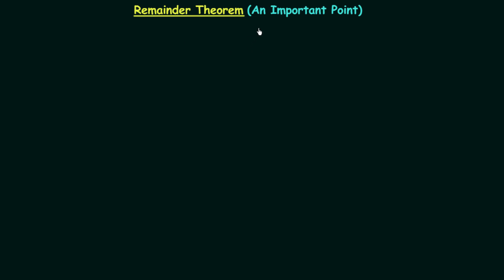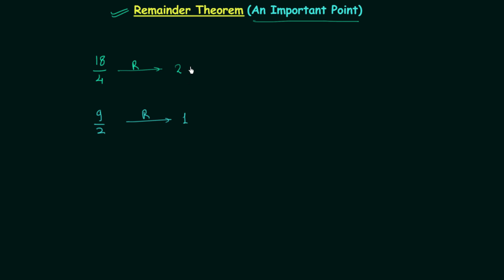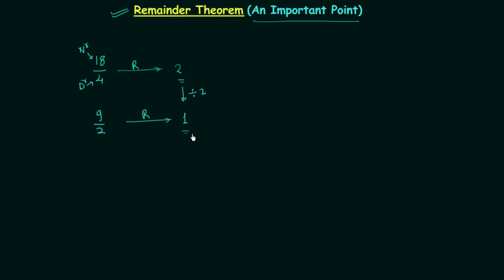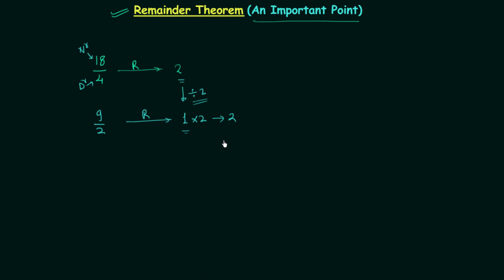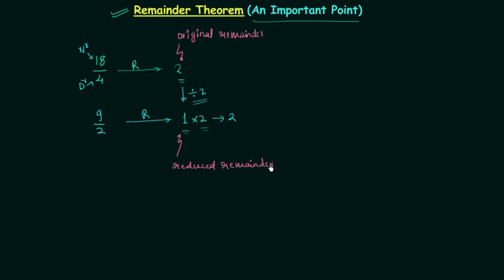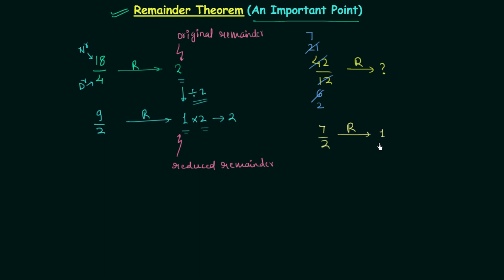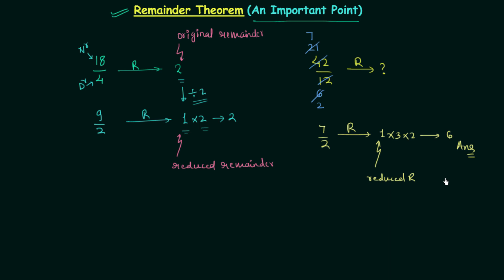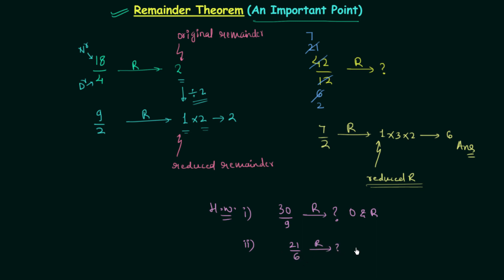Remainder Theorem (An Important Point)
Reasoning & Aptitude: Remainder Theorem (An Important Point)
Topics Discussed:
1. Effect of simplification on remainder
2. Original and reduced remainders
3. Solved problems on calculation of remainder
4. Homework problems